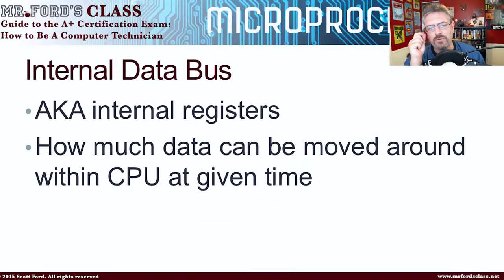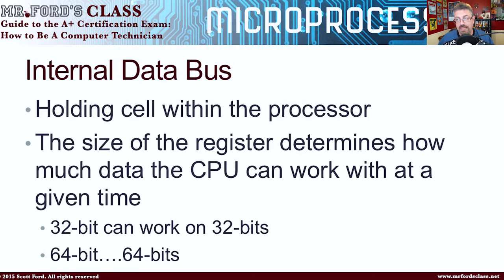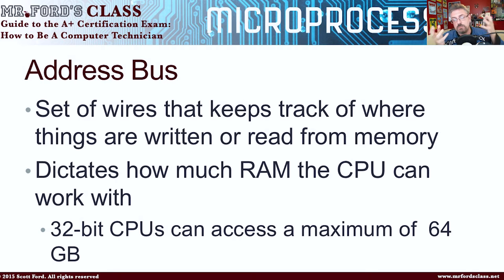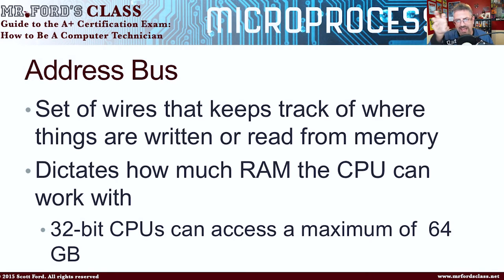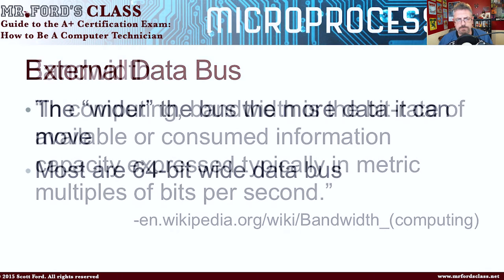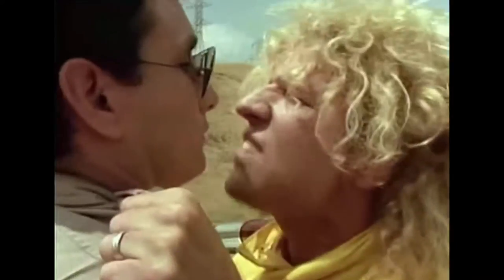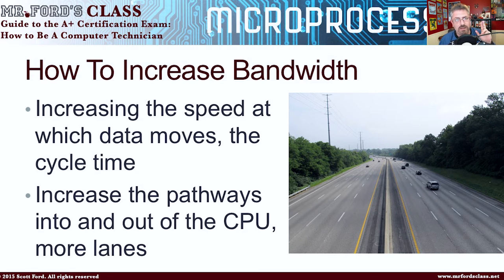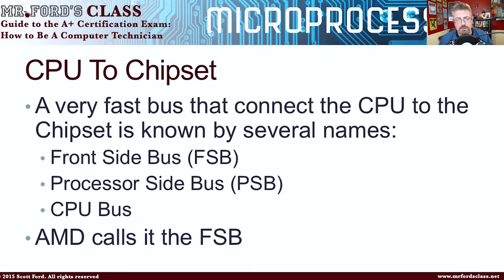CPU Buses: Guide to the A+ Certification Exam (04:03)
CPU Buses: Guide to the A+ Certification Exam (04:03)

This video we continue our look at the central processing unit. We examine the buses of the CPU: the External Data Bus, the Internal Data Bus (internal registers) and the Address Bus.

The CompTIA A+ Exam expects you to know about the central processing unit. In this video, I talk about the basics function of the central processing unit.